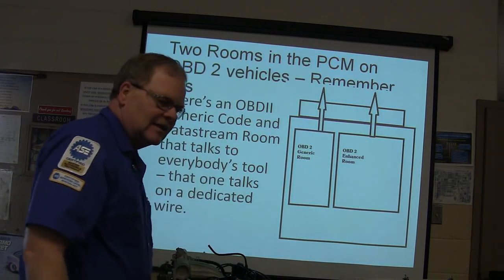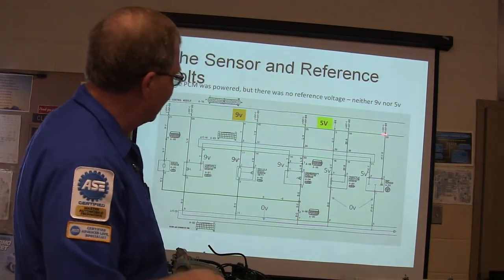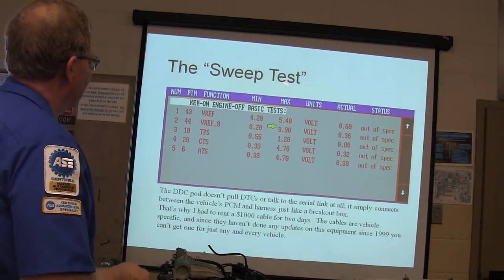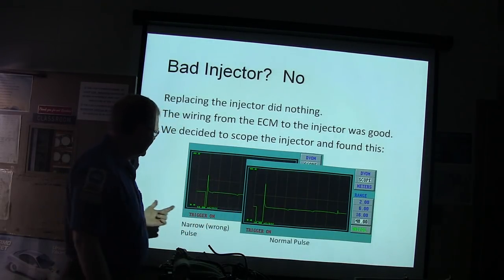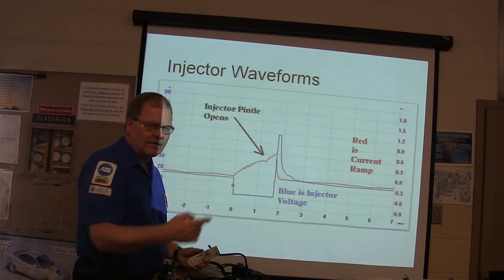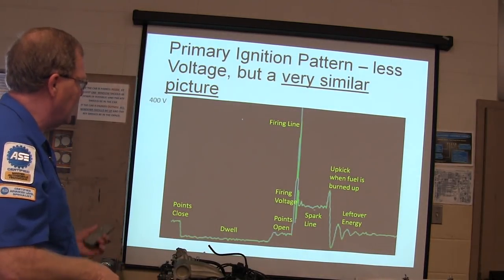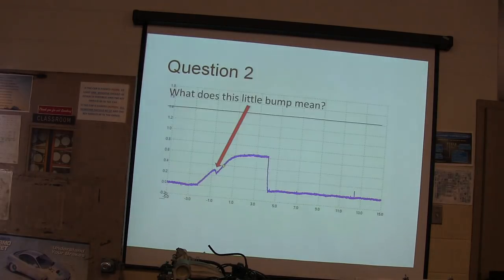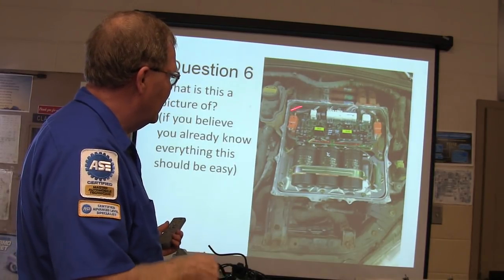Boggy Territory 2